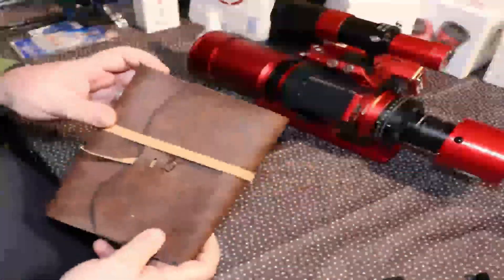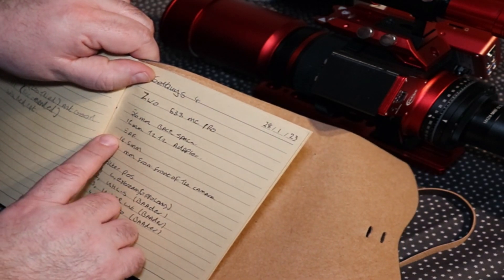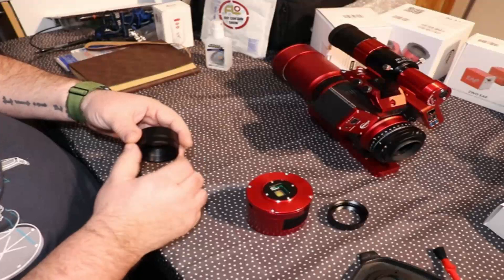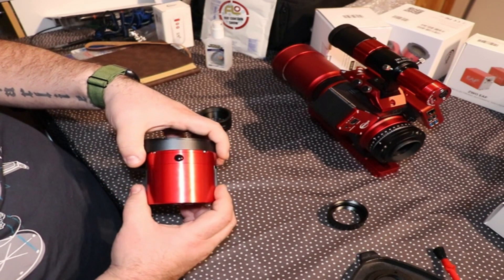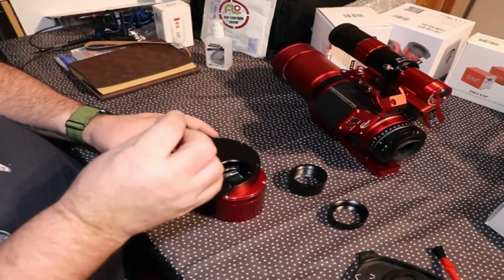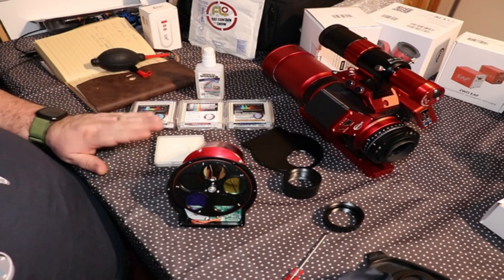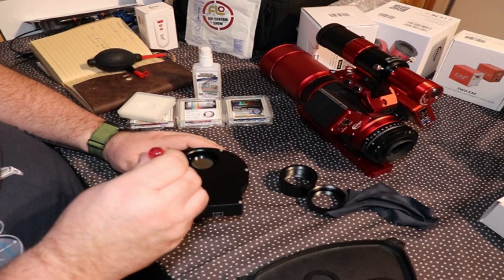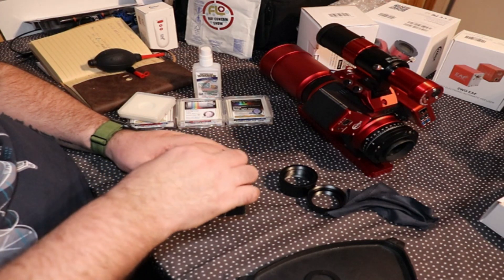ZWO 5 position electronic mini filter wheel installation for WO Redcat51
This video shows the steps I used to install the ZWO Electronic Filter Wheel (EFW) Mini on my William Optics Redcat51 telescope. I used 4 different 1.25” mounted filters.

1, Optolong Dual-Band L-eXtreme Filter
2, Baader UHC-S Filter
3: Baader Semi APO Filter
4: Baader UHC-S Filter

William Optics v1.5 RedCat 51 APO f/4.9